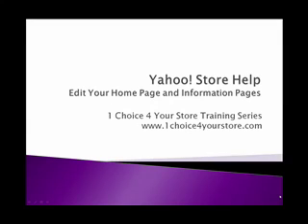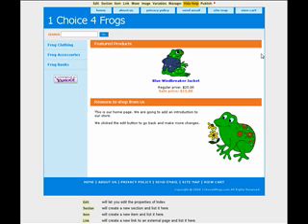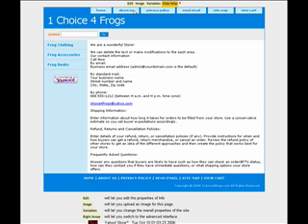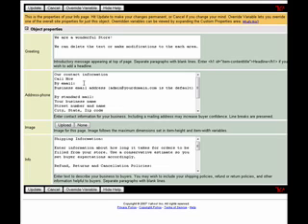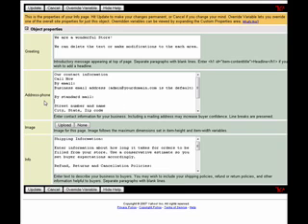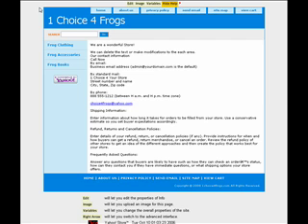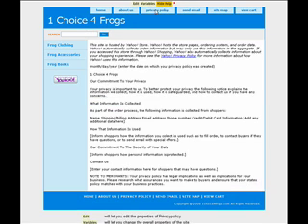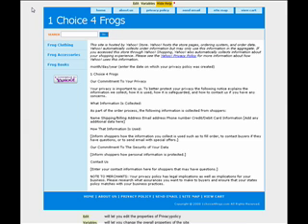Update Informational Pages in Yahoo Store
Step by Step directions for updating informational pages in your Yahoo Store

Need help learning your way around the Yahoo Store? for free e-books, classes, and videos.